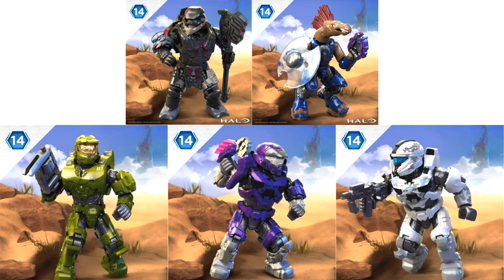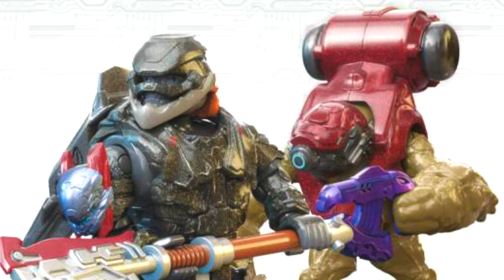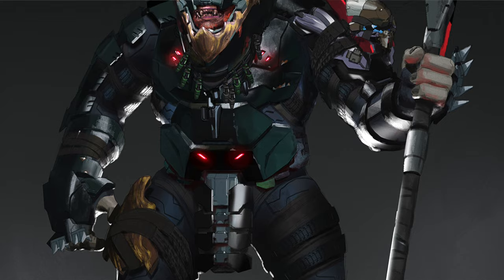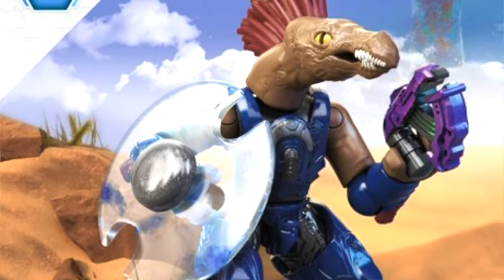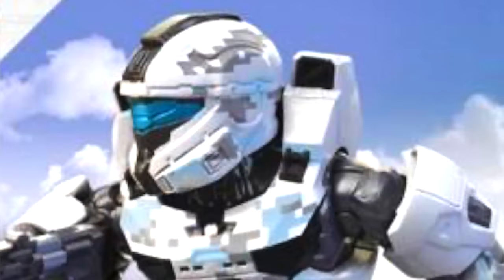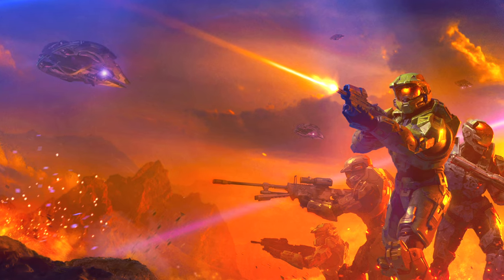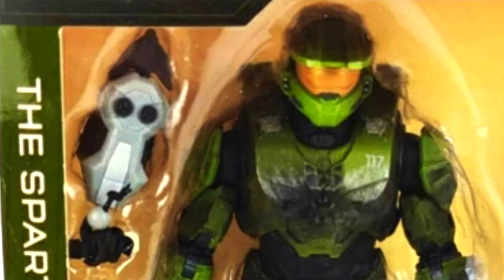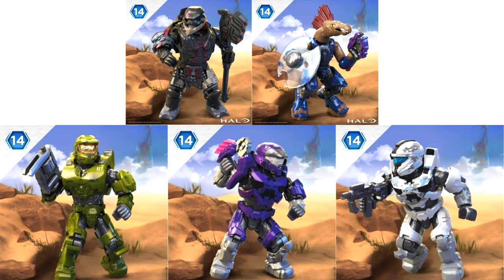Halo Heroes Series 14 REVEALED! Mega Construx S14 News.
Halo Heroes S14 launches this year with an epic face off between the Master Chief and Banished leader Hyperius!

Backed up by Spartan Stone, Spartan Griffin and the Jackal Freebooter, this is set to be a pretty sweet series!

Are you excited or disappointed about these new reveals? Have you managed to pick up Halo Heroes S13 yet?

Simon Key
11E Cherish Court
Discovery Bay
Hong Kong